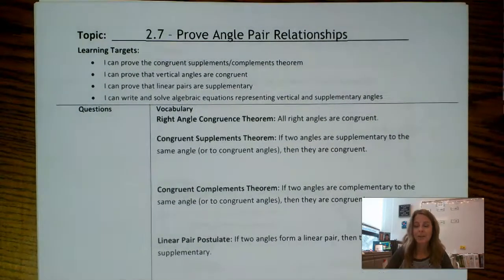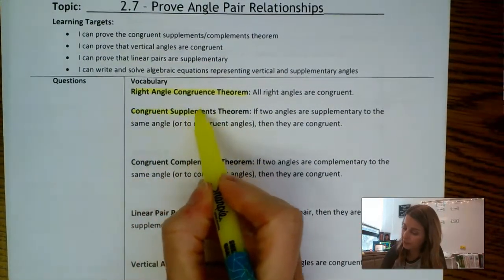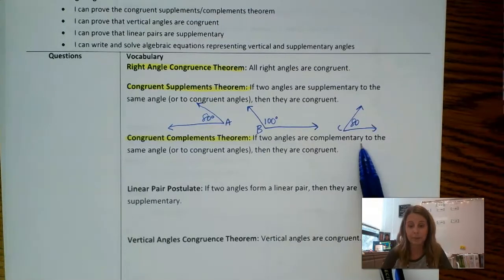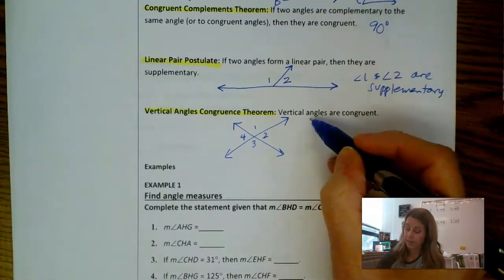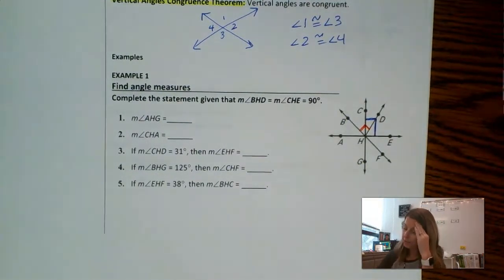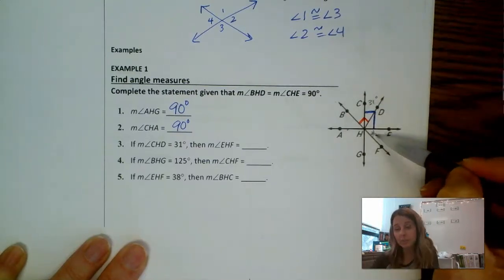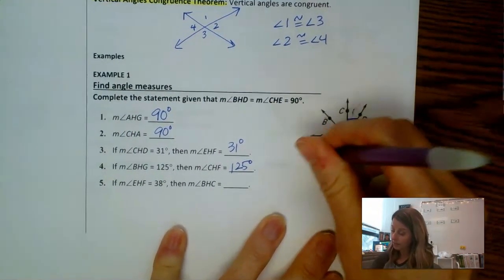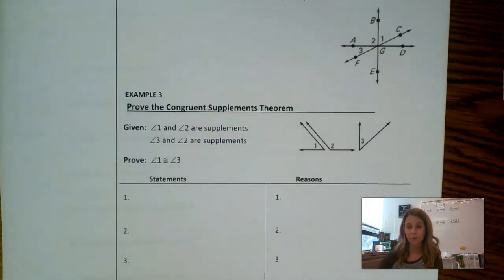2.7 - Prove Angle Pair Relationships video #1